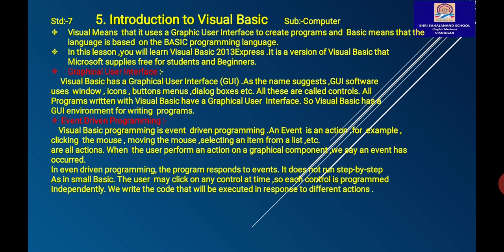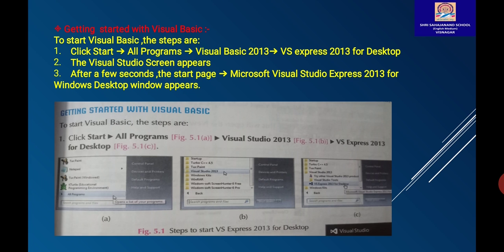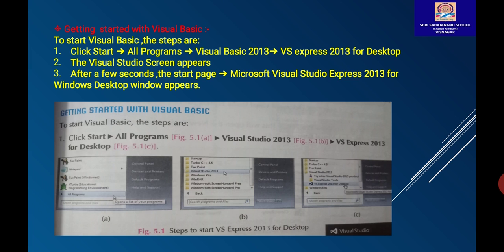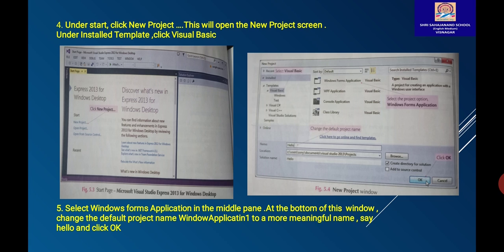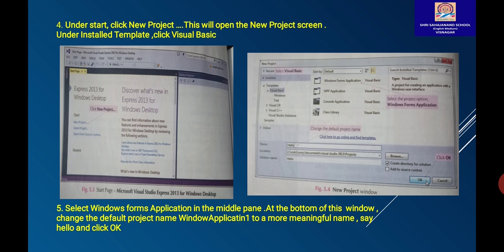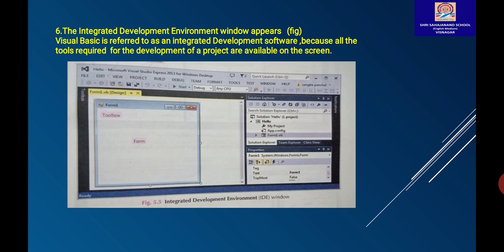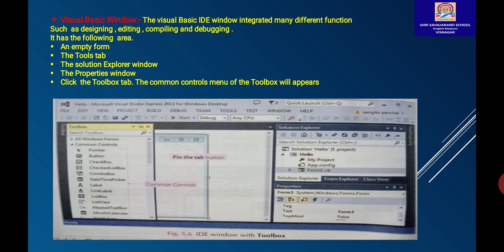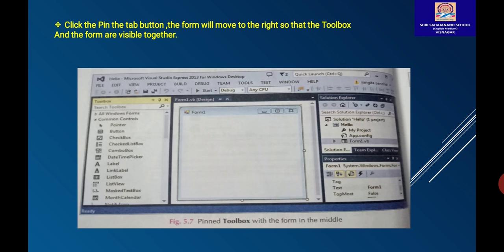Std7 ch5 Introduction of Visual Basic